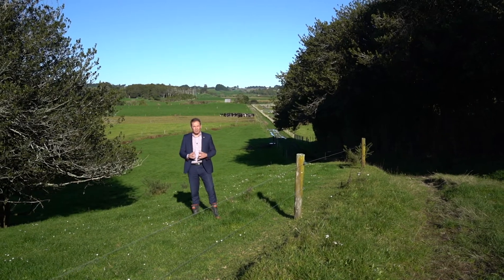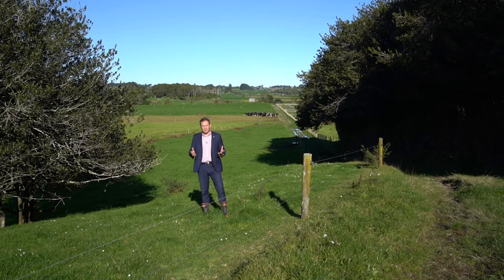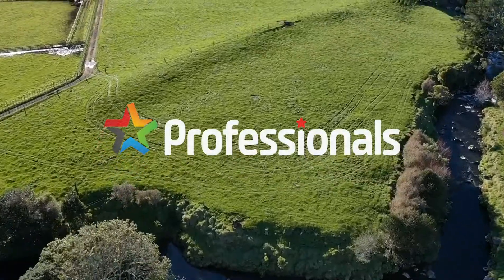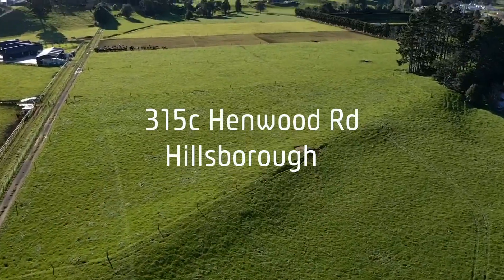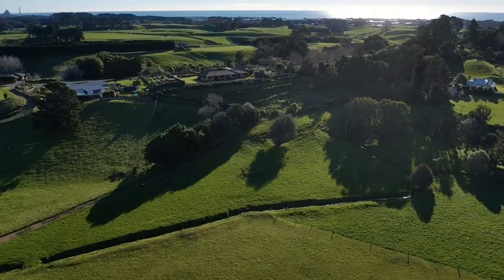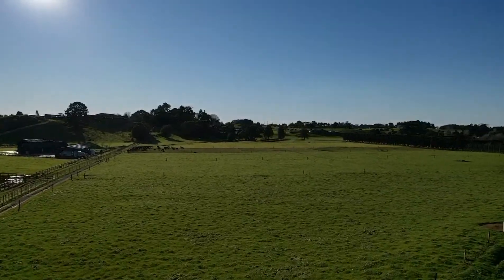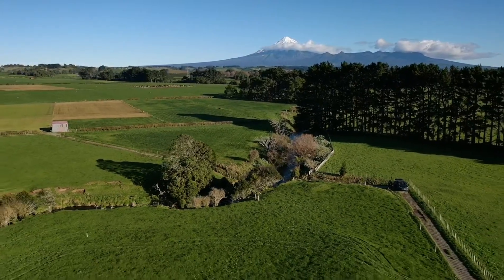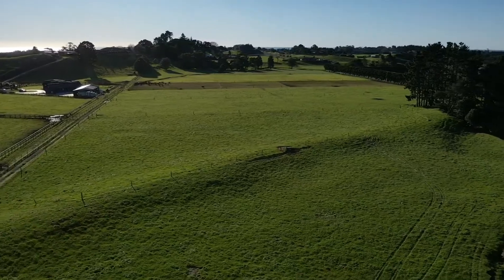315c Henwood Road, Hillsborough, New Plymouth